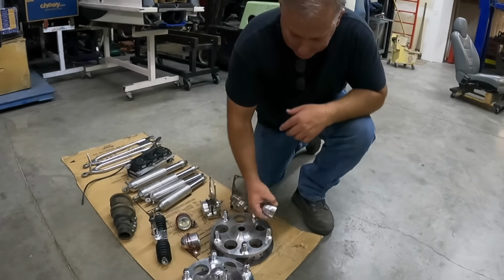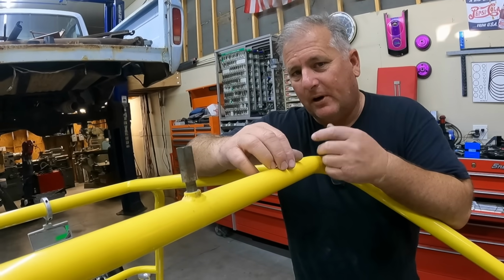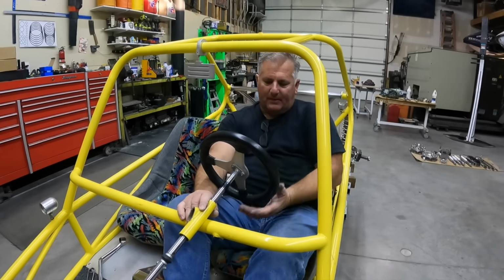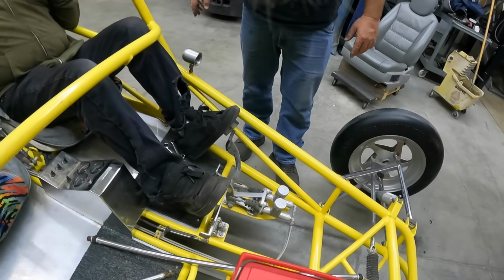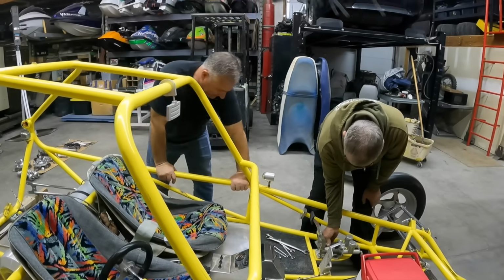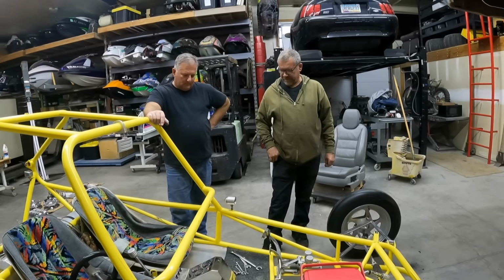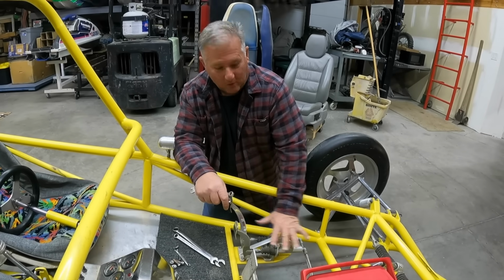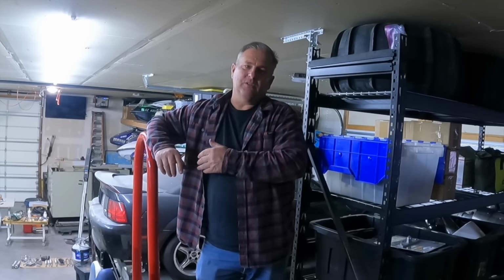Jet Ski Jim's Mazzone Sand Rail Parts Reveal for Our Epic Project! 🚀 ft. Merlon's Surprise Approval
Join us on an exciting journey with Jet Ski Jim as he unveils the incredible Mazzone Sand Rail parts he has for our latest project!

In this video, Jim takes us through the essential components, sharing his insights and plans for the build. As if that's not thrilling enough, watch out for the surprise visit from the legendary Merlon, who pays an unexpected visit to give his enthusiastic approval!

Buckle up for a ride filled with passion, expertise, and a surprise cameo that you won't want to miss! 🔧🏎️

What's Next For The Boat That Was Sunk At The Bottom of Lake Powell For 30 Years?

Reuniting The Owners With Their Boat That Was Sunk At The Bottom of Lake Powell For 30 Years!

You Won't Believe What Paul Found in the Yellow Submarine After 30 years Being Under Water!